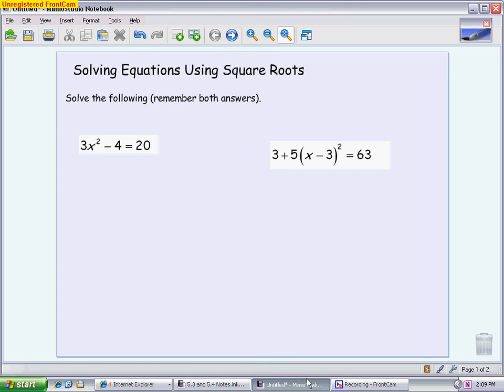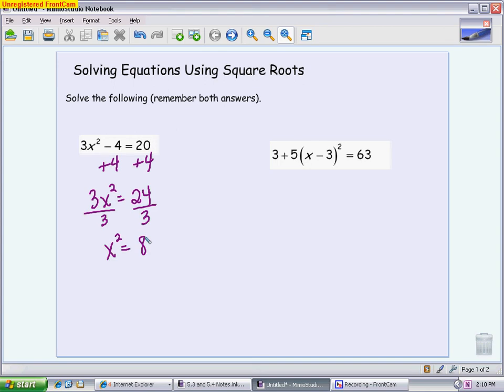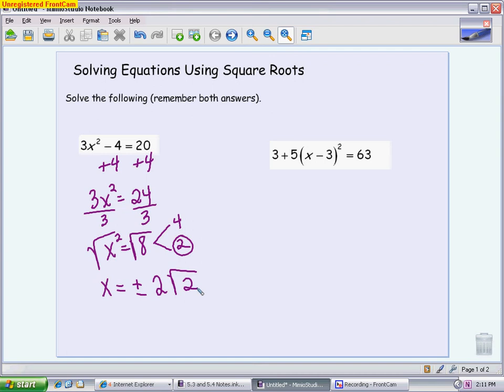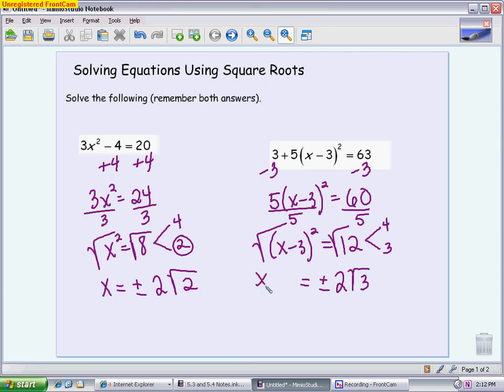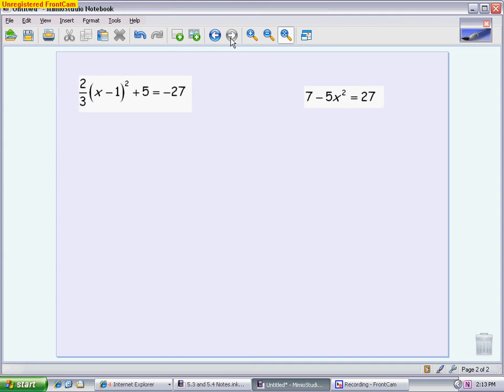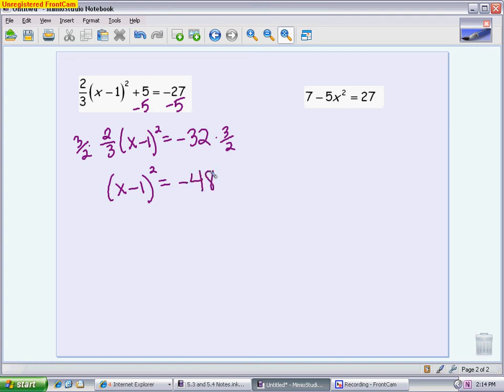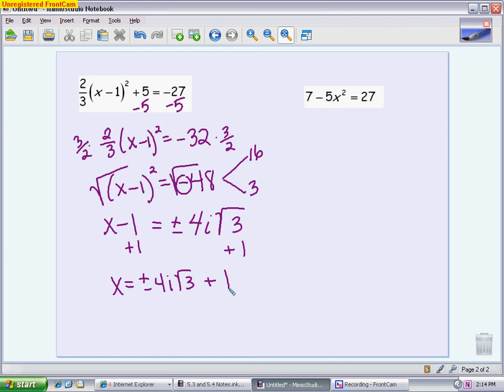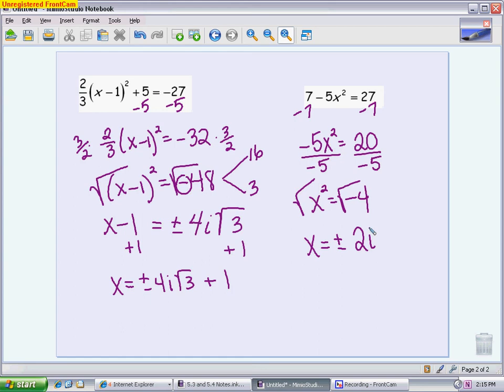Algebra II: Review of Solving with Square Roots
This video shows how to solve equations using square roots.  It goes through both real and imaginary answers.